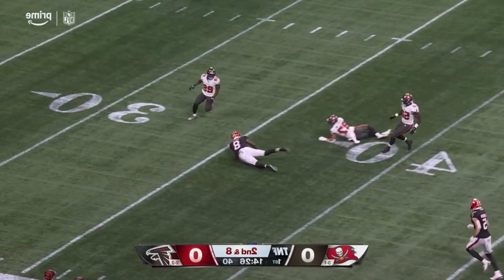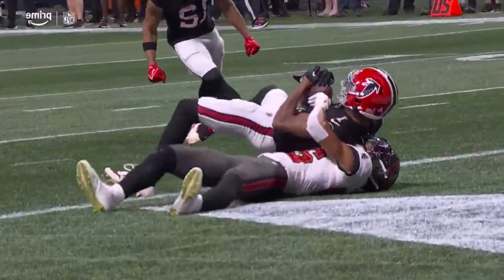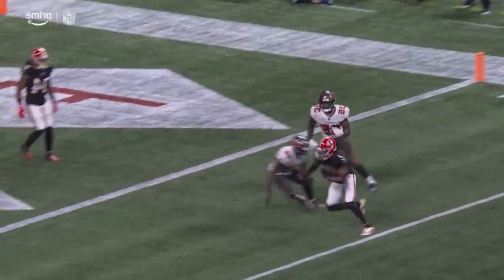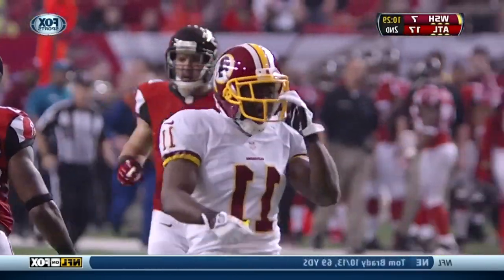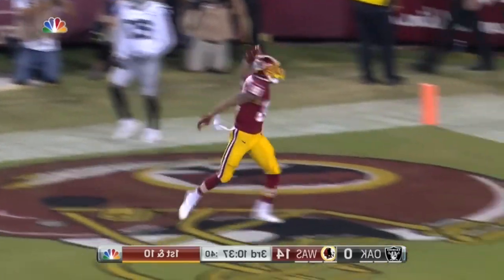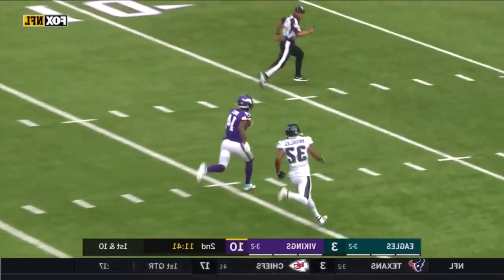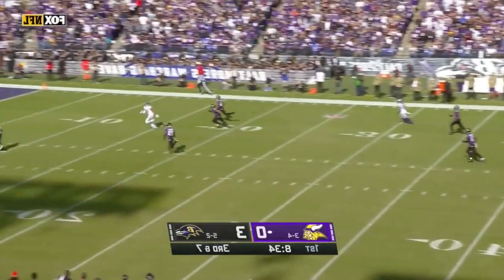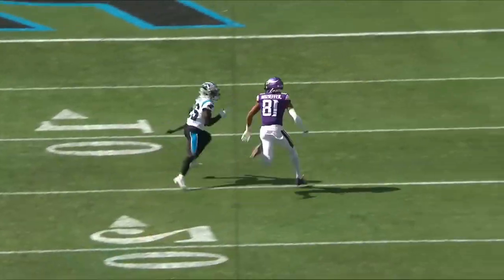If Kirk Cousins was left handed!!! 500 yard game and career highlights 🔥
I've loved watching Kirk Cousins over the years, I really hope he can get a few more playoff wins before his career is over. He's been going off for Atlanta this season, hoping he can continue to go off.